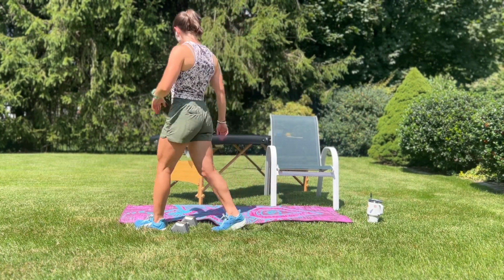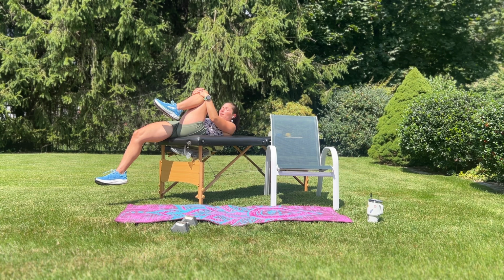Iliotibial band (ITB) Syndrome in Runners: what is it, risk factors & treatment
In this video, I will be discussing this common running overuse injury, the causes and potential risk factors to ITB Syndrome, as well as Phase 1 of how to treat this on your own.
For reference:
1:02 Causes of ITB Syndrome
2:42 Other Potential Risk Factors
3:56 What is the ITB?
5:40 When does the ITB experience the greatest stress?
6:46 Introduction to Phase 1 for your training
7:12 Mobility Exercises (3): Thomas Test Assessment 7:23; Dynamic Mobility: Thomas Test 8:10;  Couch Stretch 9:00; Figure 4 Stretch 10:18
10:56 Strengthening Exercises (5): SL Bridge 11:02; Standing Clamshells 12:55; Band Walks 13.30; Seated SLR 14:50, Split Squats 15:50